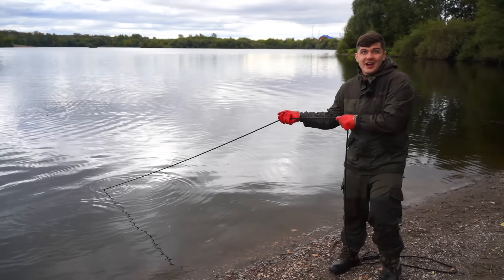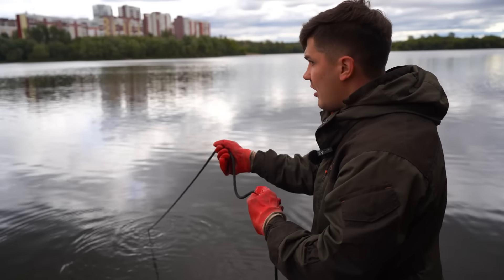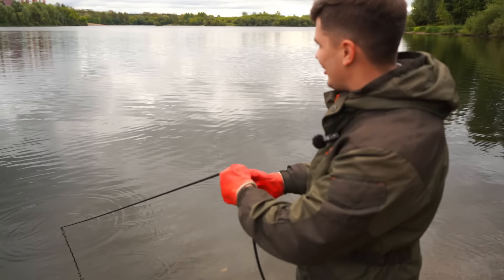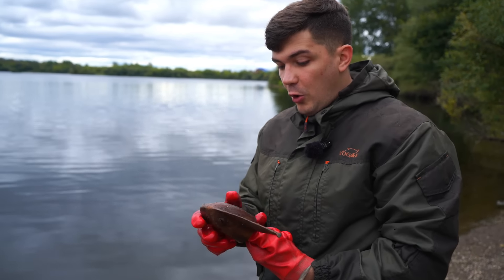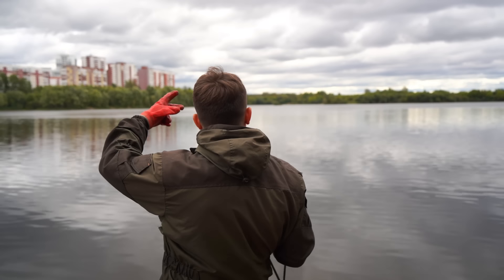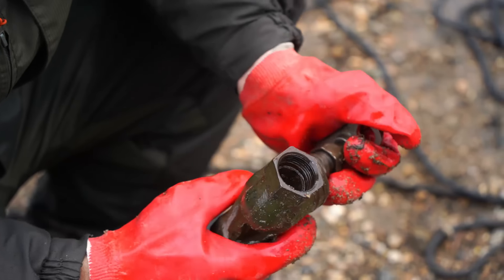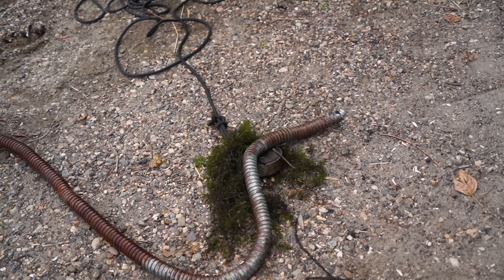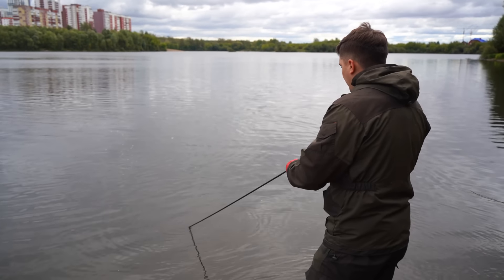Found Parts of Submarine While MAGNET FISHING!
We found a lot of dangerous finds during magnet fishing. Submarines used to swim in the river and we decided to do magnet fishing here to find all the finds underwater. Will we find something creepy in this river?